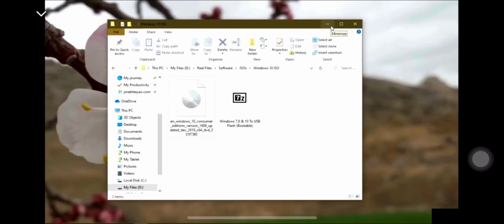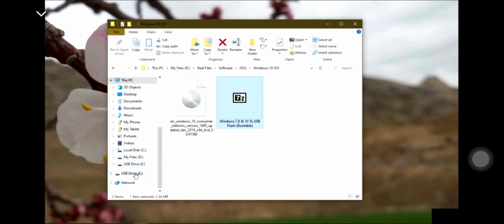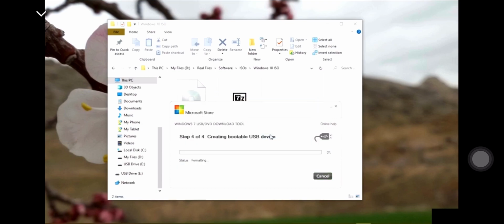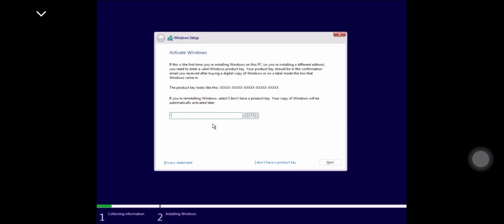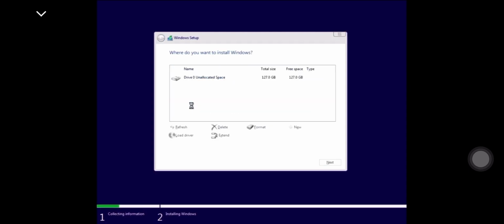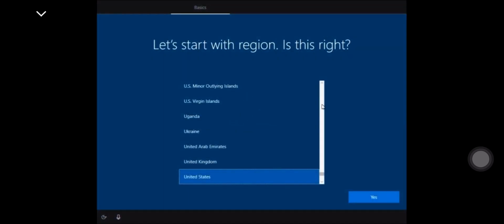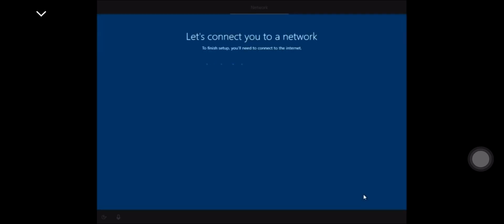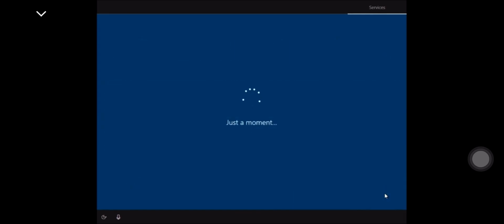How to install windows 10 by bootable pendrive ￼windows10